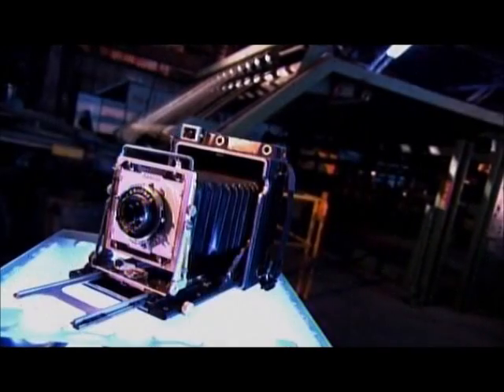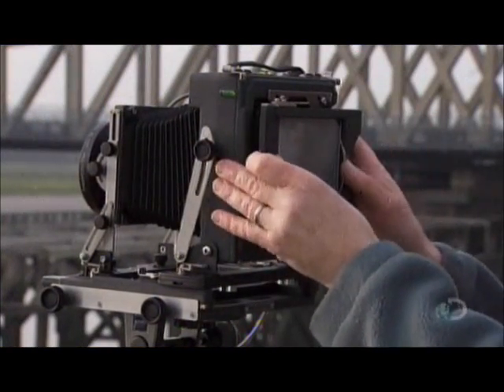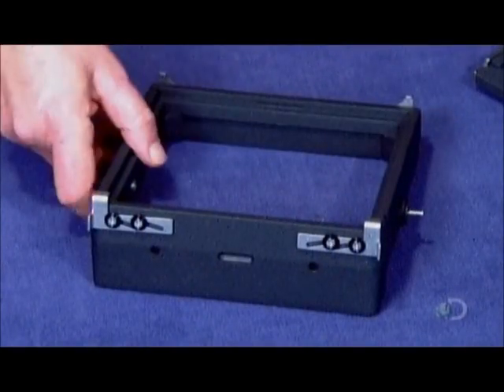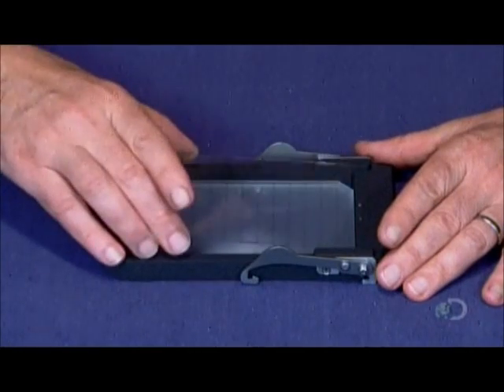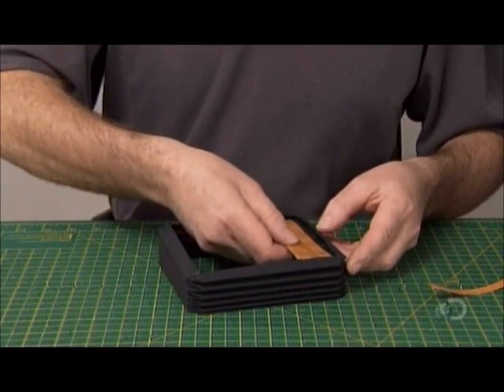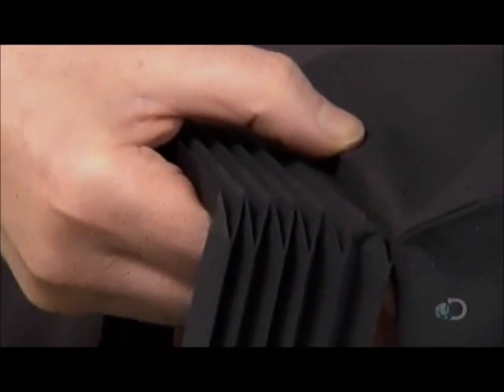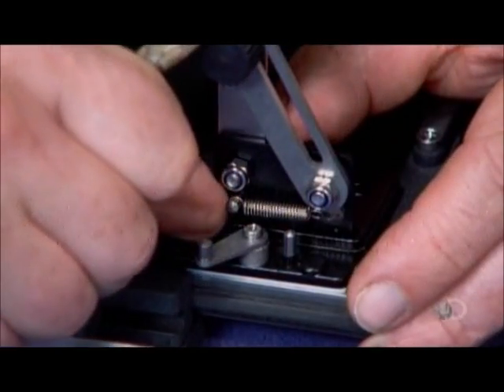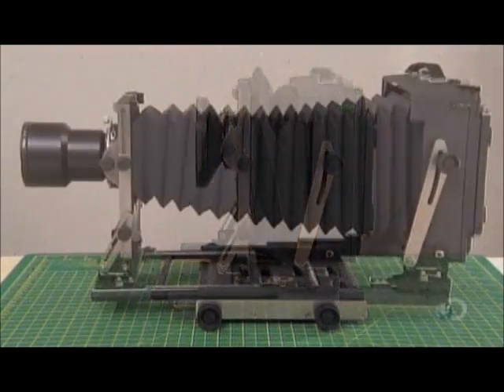How It's Made - Large Format Cameras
Discovery and Science Channel's How It's Made Large Format Cameras episode.